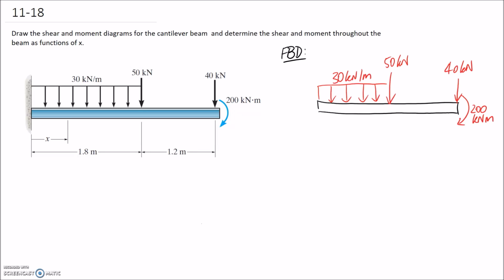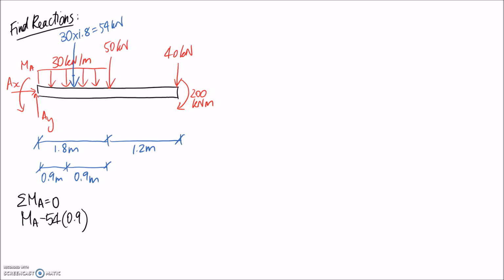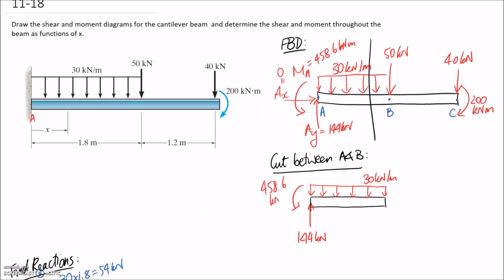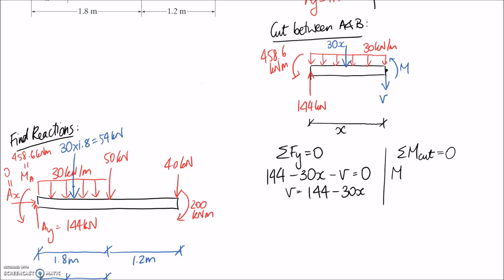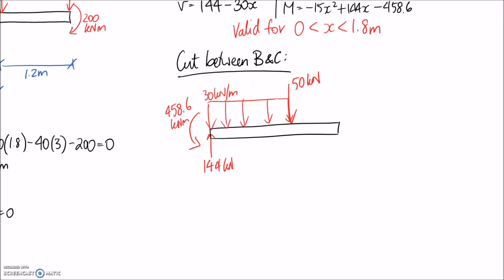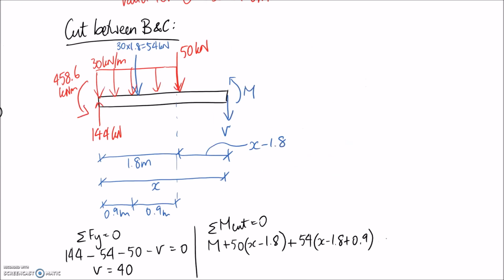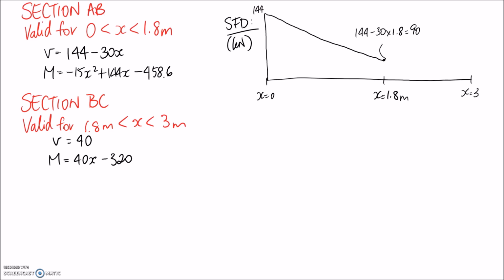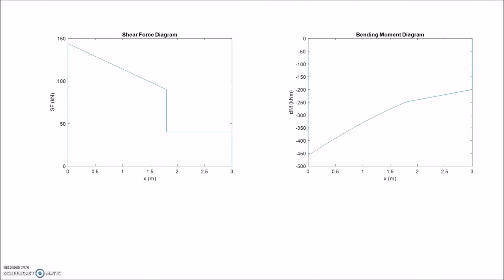(11-18) SFD & BMD with Equation Method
This video recaps how to construct a shear force diagram (SFD) and bending moment diagram (BMD) using the equation method. This is done for a cantilevered beam which is loaded with a uniformly distributed load, point forces and a couple moment.